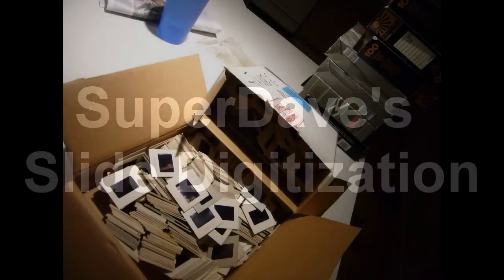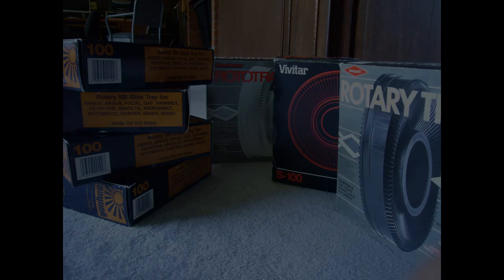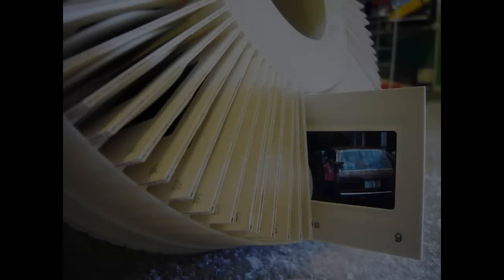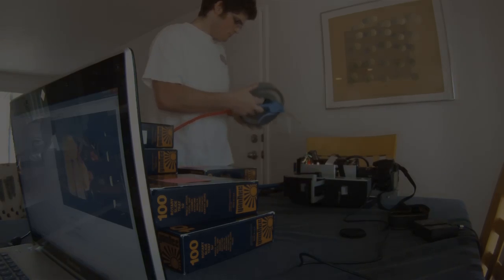SuperDave's Slide Digitization Service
Do you have slides hidden in boxes somewhere around the house???  Re-live those old family memories by digitizing these slides.  Makes a great gift, and is easy send 10,000+ slide collections by mail on a USB flash drive!